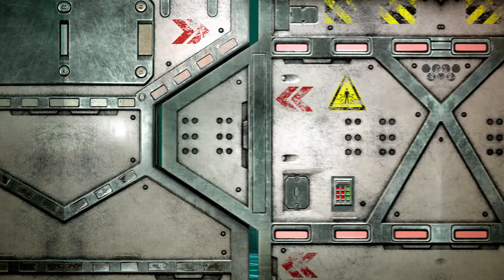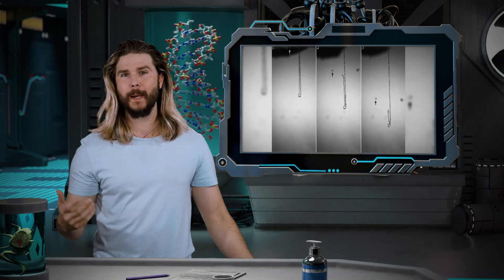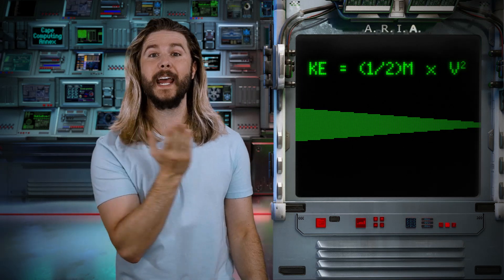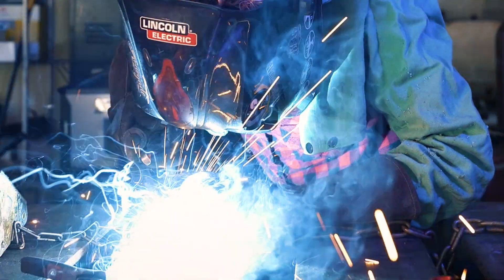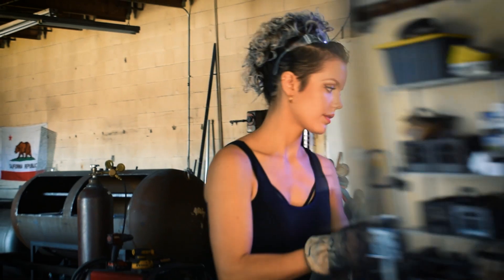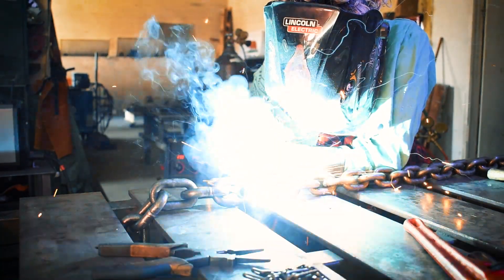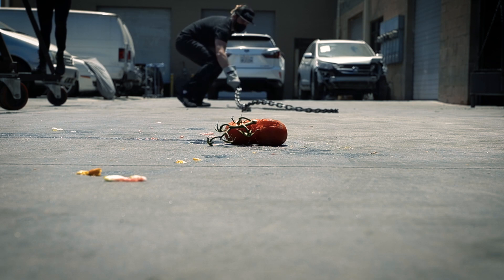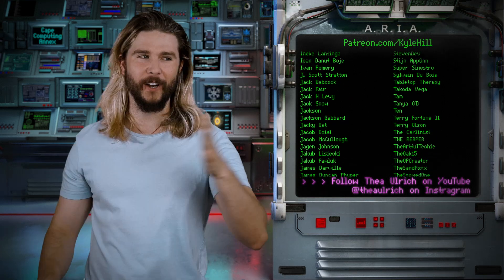Steel Chain Whips are SCARY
Turns out that if you get the end of a steel chain going a few hundreds of miles per hour it gets pretty dangerous.

😎: Kyle
✂: Charles Shattuck
🤖: @Claire Max